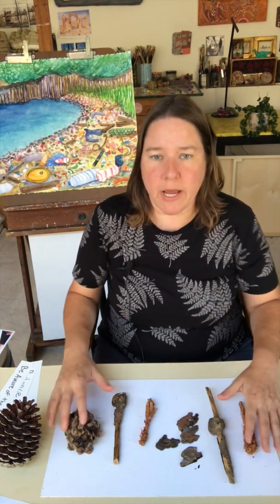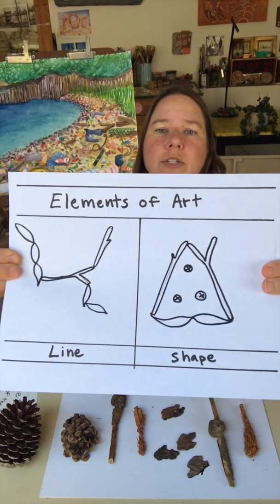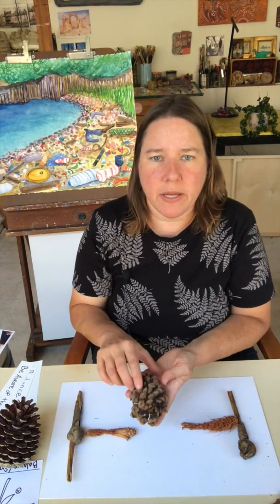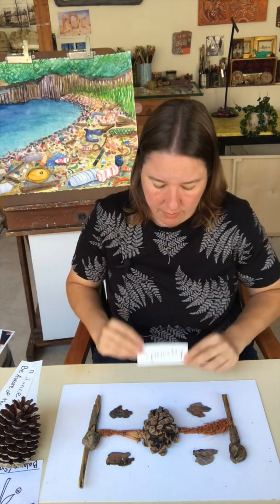How To: Nature Art inspired by Andy Goldsworthy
de Youngsters Studio Presents: Nature Art inspired by Andy Goldsworthy

Jill McLennan, Senior Teaching Artist, leads us in this activity where you learn how to collect and examine materials from your favorite place in nature.